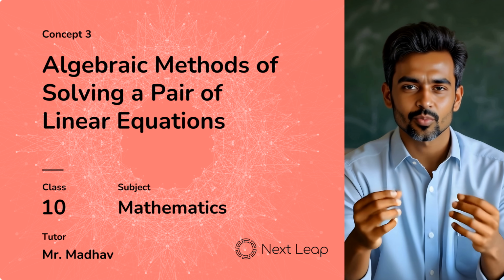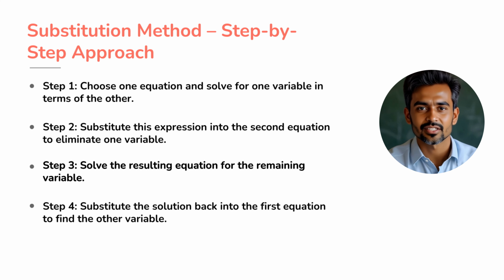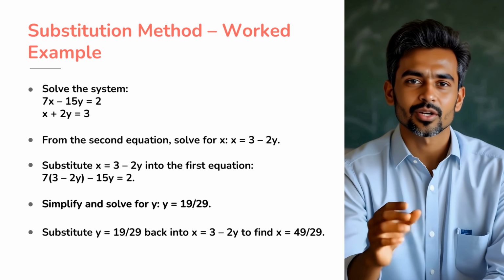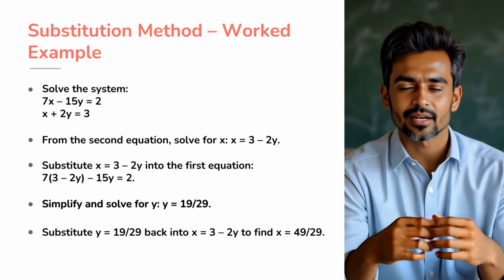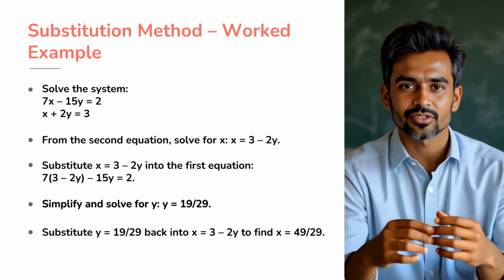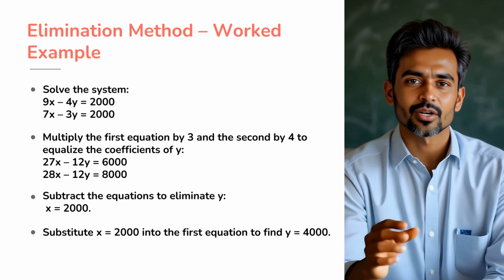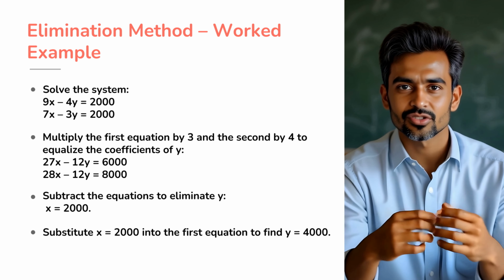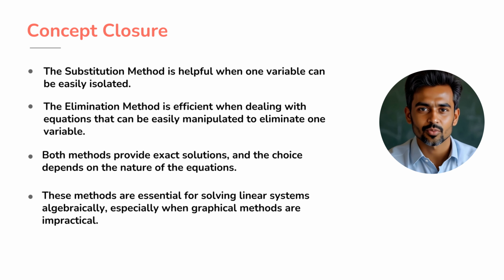Algebraic Methods of Solving a Pair of Linear Equations | Class 10 Maths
Master Algebraic Methods for Solving Linear Equations in Two Variables!
In this Class 10 CBSE Maths lesson by NextLeap.AI, we explore the algebraic methods used to solve a pair of linear equations in two variables without drawing a graph.

We begin with an introduction to algebraic methods, then cover the Substitution Method and Elimination Method in detail. For each method, you’ll first learn the step-by-step approach, followed by a fully solved worked example so you can see how it’s applied in exams.

By the end of this lesson, you’ll have the skills to confidently choose and apply the most efficient method depending on the question. This is an exam-focused session designed to help you score maximum marks in the Pair of Linear Equations in Two Variables chapter.

1️⃣ Introduction to Algebraic Methods – Why and when to use them.
2️⃣ Substitution Method – Step-by-Step Approach – Logical process explained.
3️⃣ Substitution Method – Worked Example – Fully solved problem for clarity.
4️⃣ Elimination Method – Step-by-Step Approach – Simple, structured method.
5️⃣ Elimination Method – Worked Example – Complete numerical example.
6️⃣ Concept Closure – Quick recap of both methods.

✔ Exam-Oriented – Fully aligned with NCERT Class 10 CBSE syllabus.
✔ Clear Explanations – Each method taught with step-by-step logic.
✔ Problem-Solving Skills – Learn how to handle different types of questions.
✔ Worked Examples – Practice-ready solutions for board exams.
✔ Boost Confidence – Choose the best method quickly in exams.